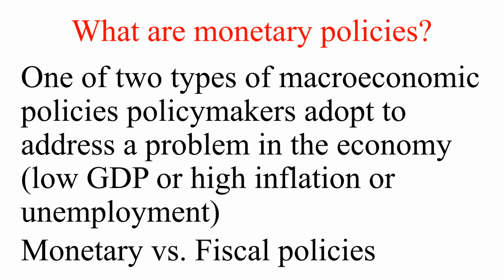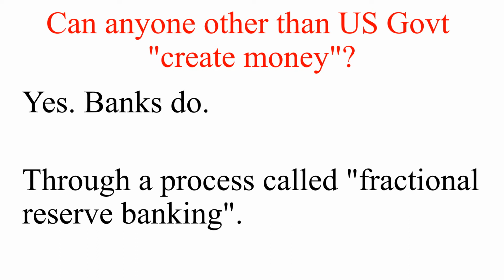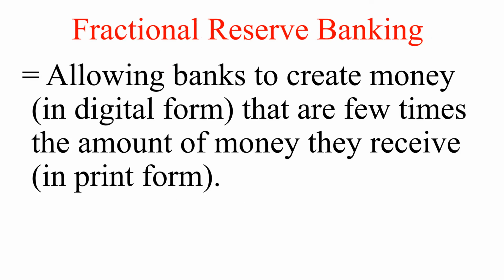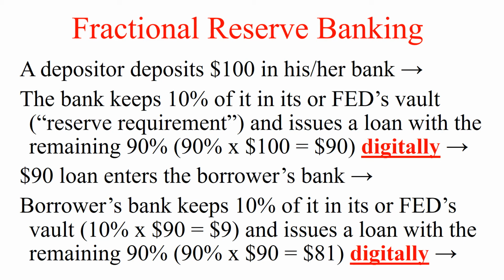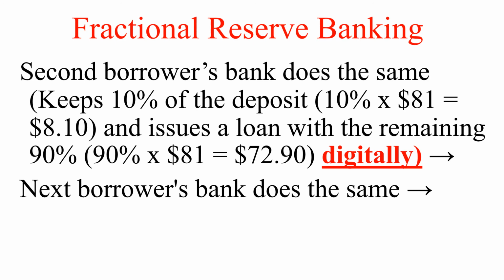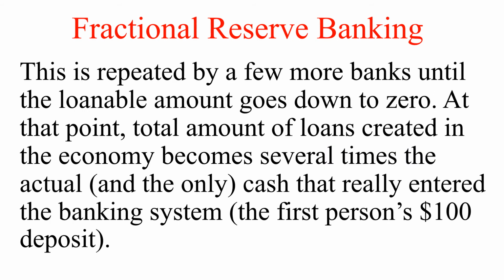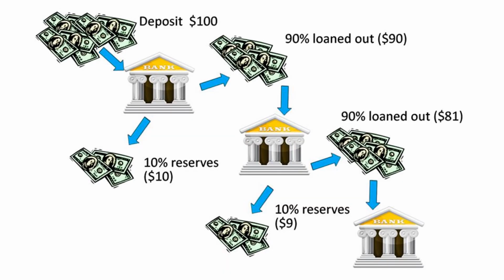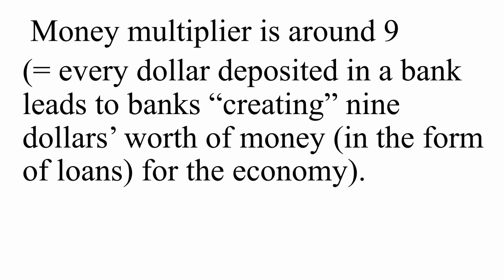Monetary policy Lecture1of2